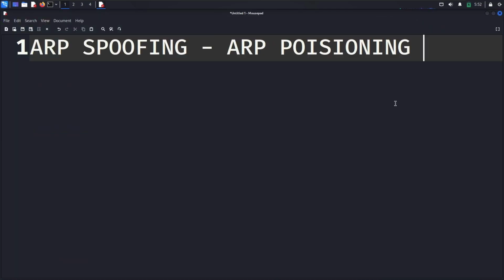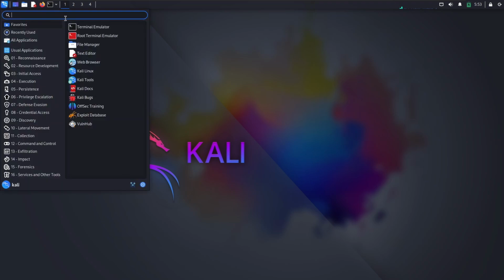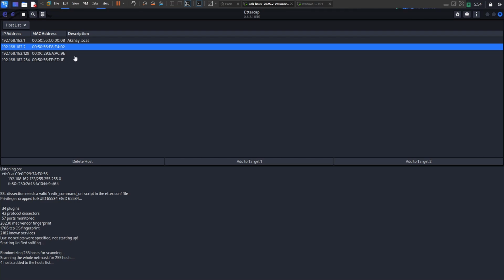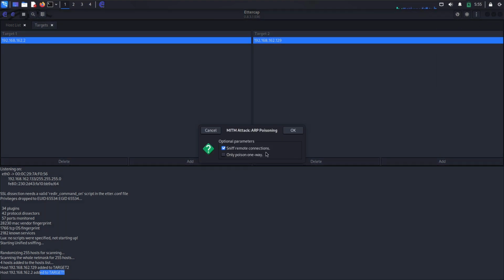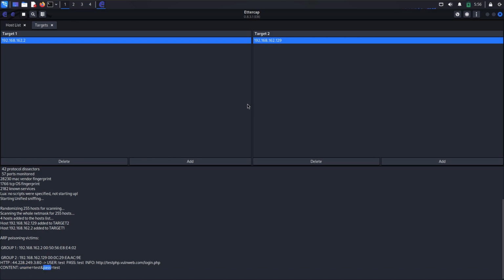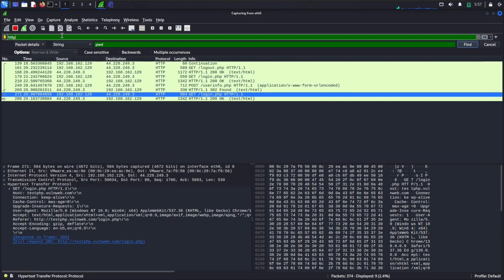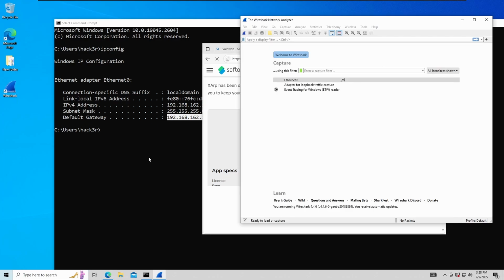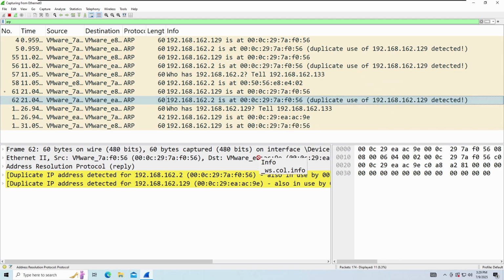How Hackers Intercept Network Traffic | ARP Spoofing in Action!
Do not attempt any of the techniques shown here on networks you do not own or have explicit permission to test.
Unauthorized hacking is illegal and punishable by law.
Always follow ethical hacking guidelines and use these skills responsibly.